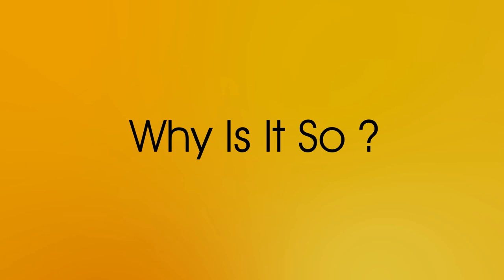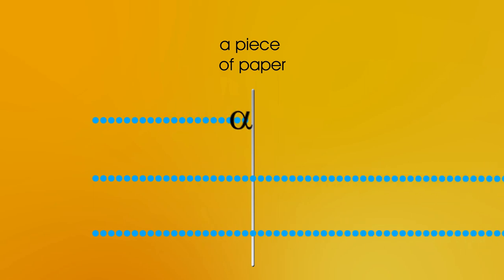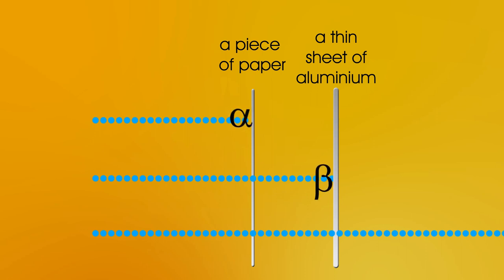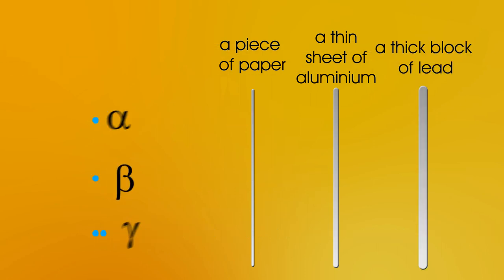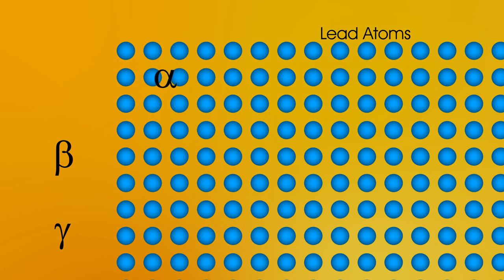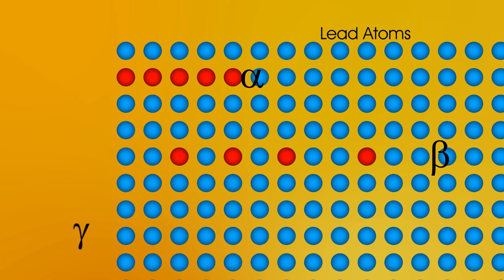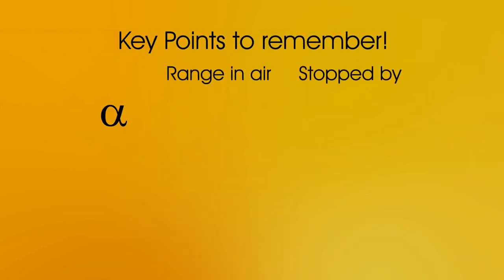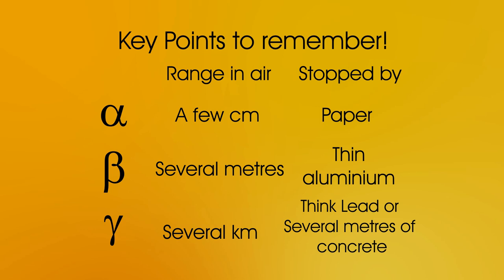Physics - Radioactivity - Absorption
A high school science GCSE iGcse physics revision video all about absorption of radiation emitted by radioactive nuclei. Alpha, Beta and Gamma radiation and how the ionisation strength or the radiation effects their range in air and what they can penetrate. Ionization is the key. For AQA, OCR and Edexcel exam boards.